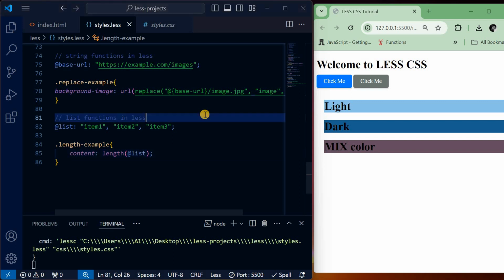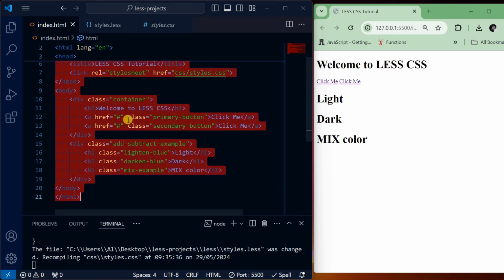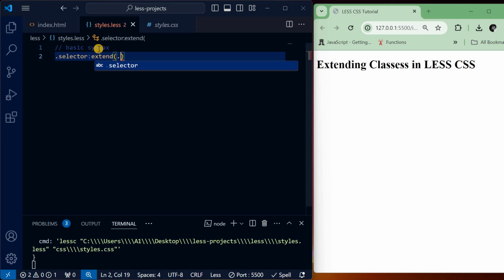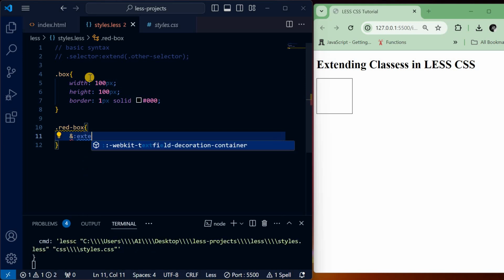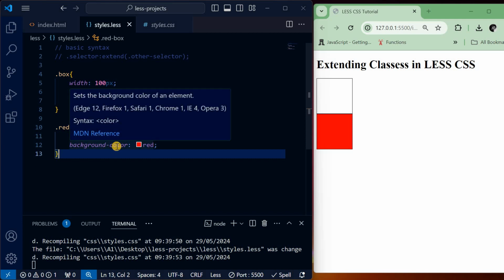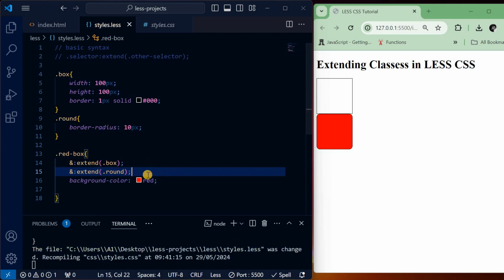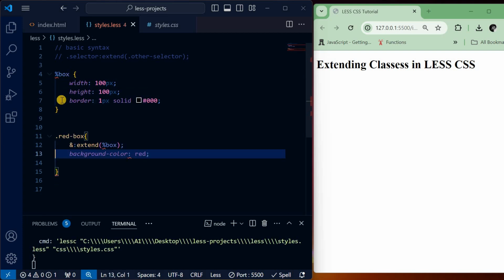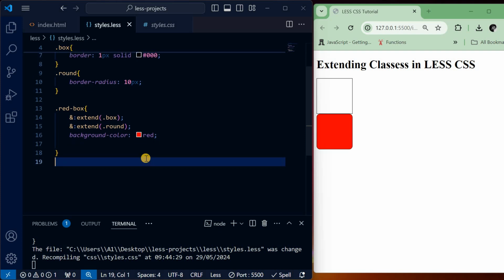How to Extend Classes in LESS CSS (PART 5)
This is the fifth part of our series, where we explore the CSS preprocessor less and methods to extend classes in LESS CSS. Join me as i break down the process step by step, providing clear explanations and practical examples. By the end of this video, you'll have a solid understanding of how to effectively extend classes in LESS CSS. Don't miss out on this valuable lesson!

Let's be Social Media Besties